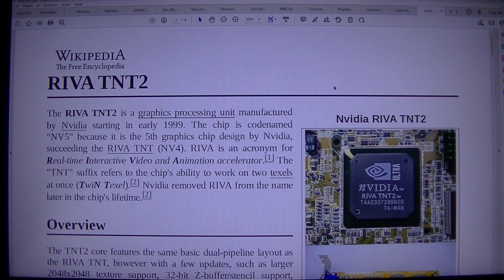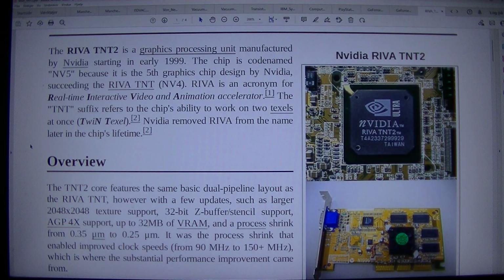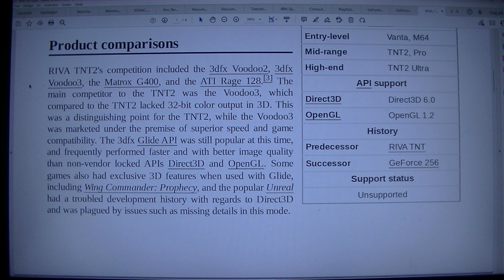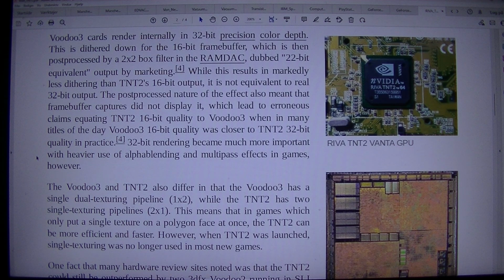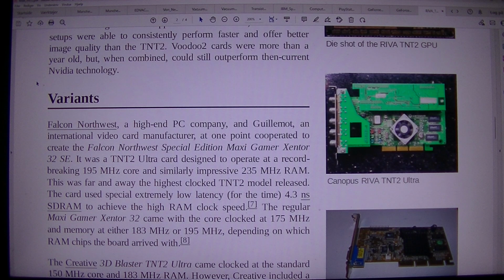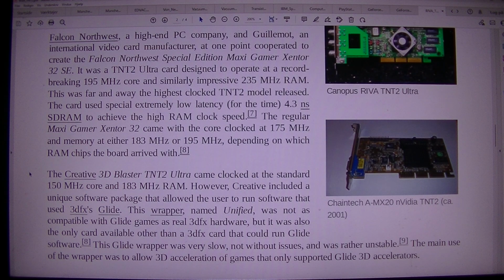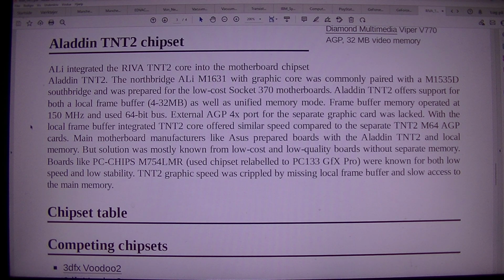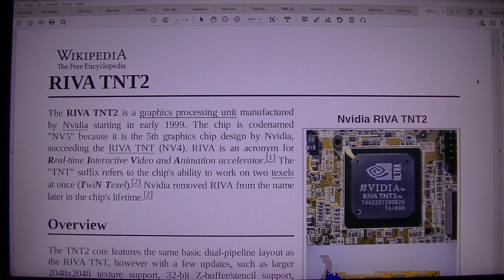MongoTV_8847 - LOOKING AT GAMER PC HARDWARE - Part 1311 - RIVA TNT2 - Graphics Card - Nvidia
PART 1311 - RIVA TNT2 - Graphics Card - Nvidia (This video is 1 Part : Part 1311). They are on my playlist with name "MONGO TV - LOOKING AT GAMER PC HARDWARE") I like try do this, to get help read difficult technical English text loud. That will help me a bit to understand the text :-) Maybe this video could be helpful for some other too, that don't speak and read English very well :-) Have a good day too.